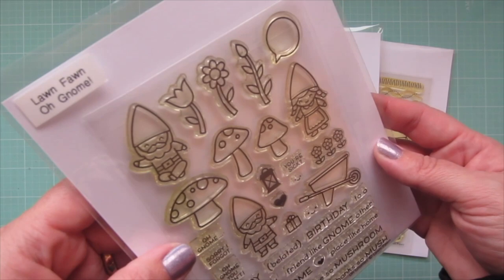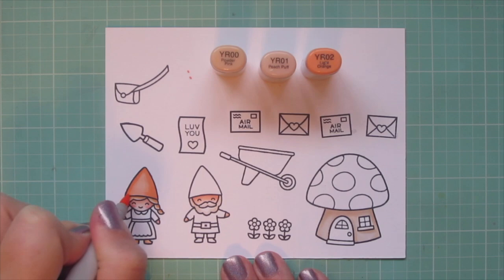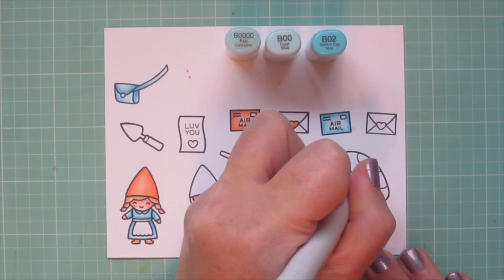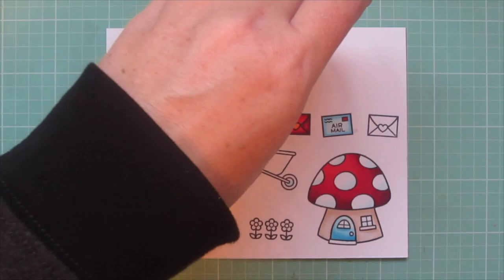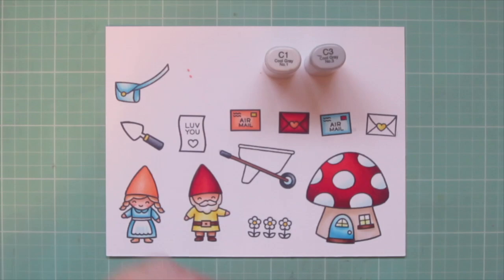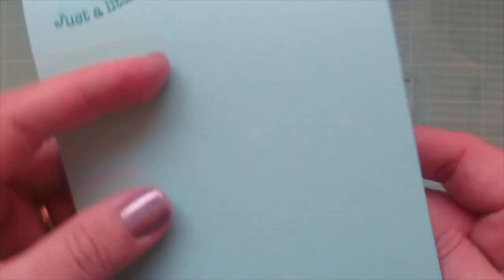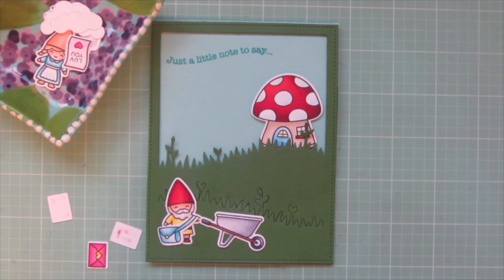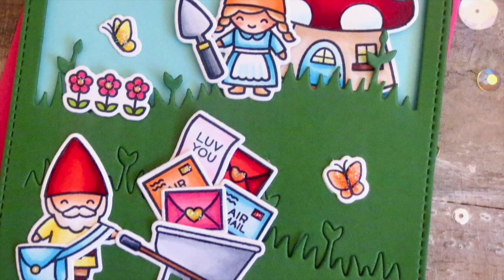Gnome Valentine's Day card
to see our products, more ideas and inspiration! In this video, Lawn Fawn Blog Contributor Christy shares a fun Valentine card design featuring Oh Gnome!

• oh gnome!

• 80 lb. cardstock - white